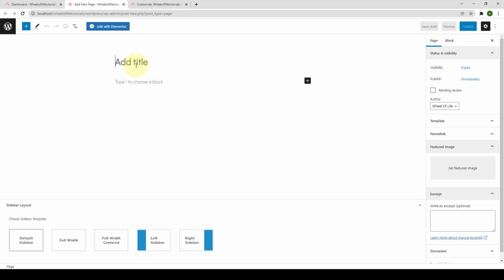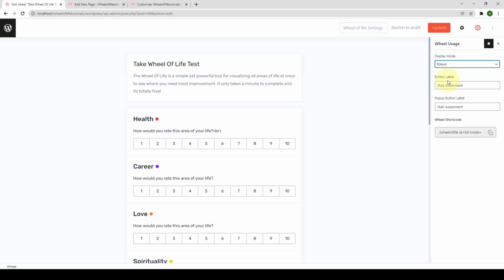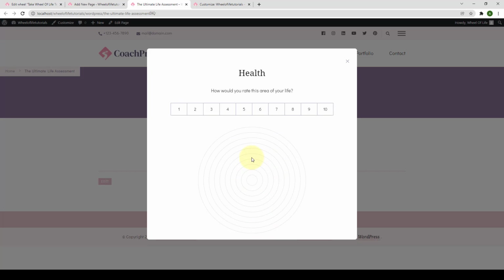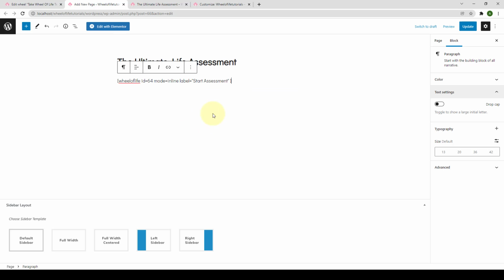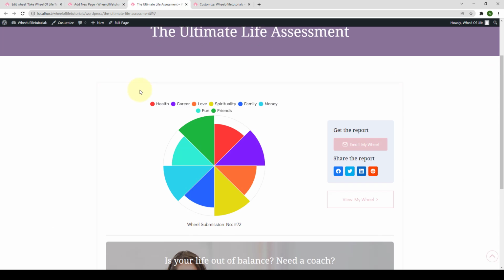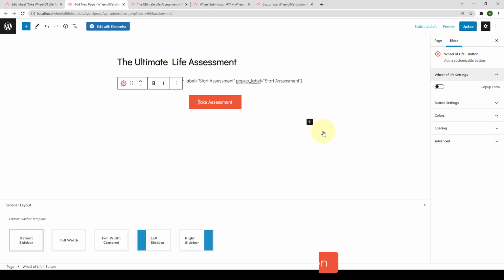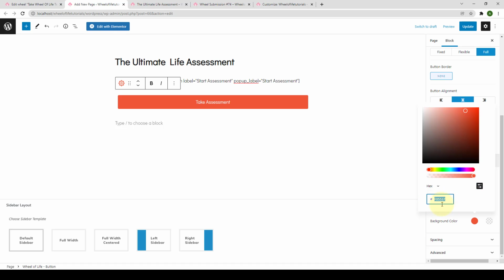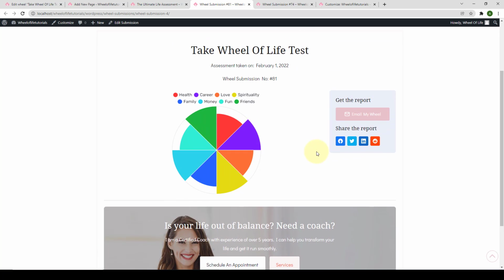How to Add Wheel of Life Assessment on Your Website | Kraft Plugins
The Wheel of Life assessment tool helps clients quickly visualize every vital aspect of their lives and helps them understand which area of their life can be improved to bring in the perfect balance they need.

As a career, health or life coach, do you want to easily enable visitors on your website to get a “bird’s eye” view of their lives and capture leads? Or do you want to help your clients to assess each area of life, and help them achieve a profound balanced life?

If your answer is yes, then the Wheel of Life plugin is for you.

With the Wheel of Life plugin, you can generate leads by letting visitors on your website take assessments. l You can also help your client see how balanced their life is and motivate them to create a fulfilling life. While your clients visualize all the important areas of their lives at once, you can guide them to maintain the perfect balance they need.

Got A Question?

== Key Features ==
✅ Create Unlimited Assessments
✅ Tons of Customization Options
✅ Call to Action Integration
✅ Easily Embed across your website
✅ Social Sharing
✅ Email Report
✅ Compatible with any theme

== Wheel of Life Pro Features ==
✅ Analytics Dashboard for better insights at a glance
✅ User registration and profile management
✅ More insights on your registered members
✅ Customizable email templates
✅ Helpful Resources sharing
✅ More charts and customizable options
✅ Custom Call to Action for each assessment